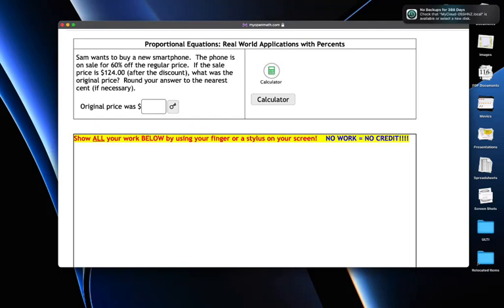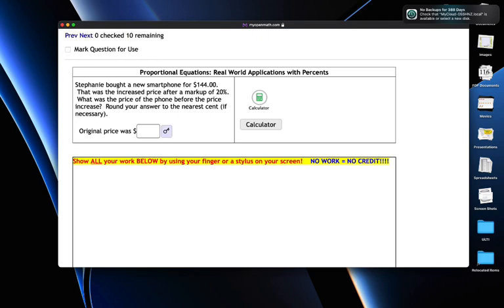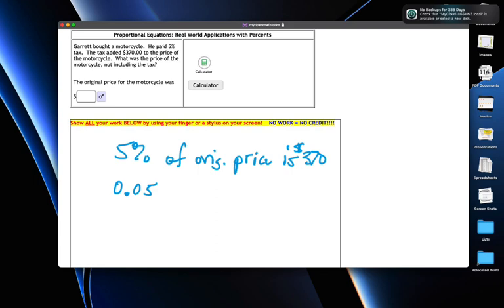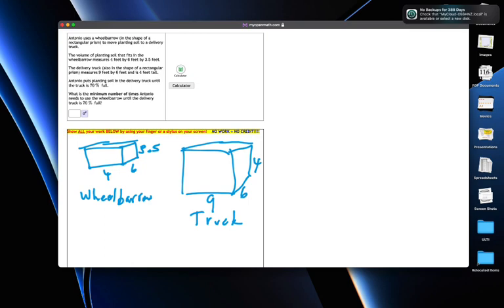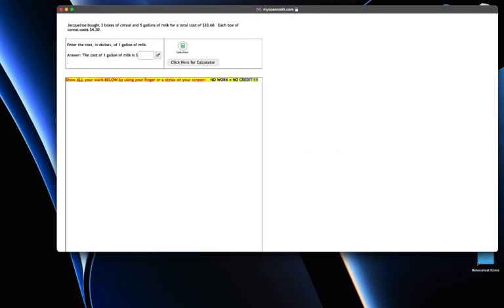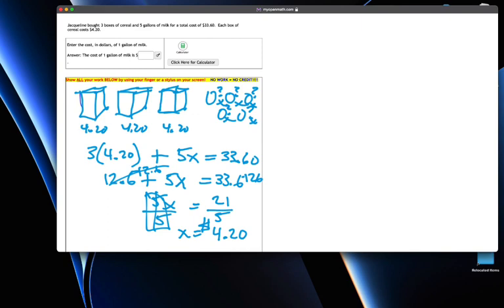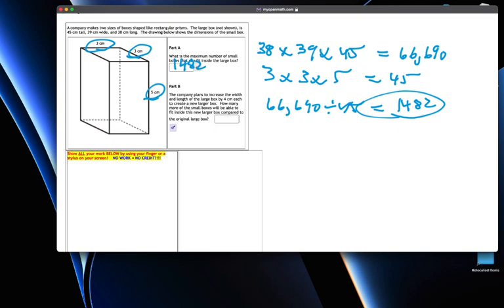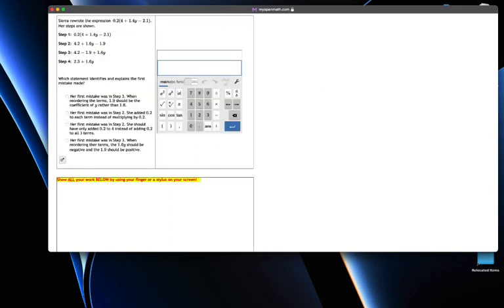Problem Solving 7